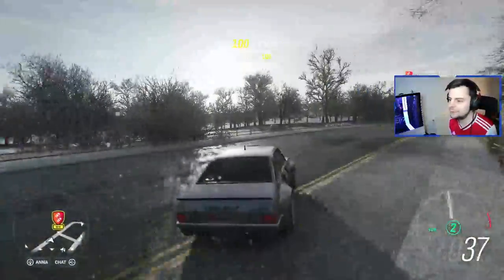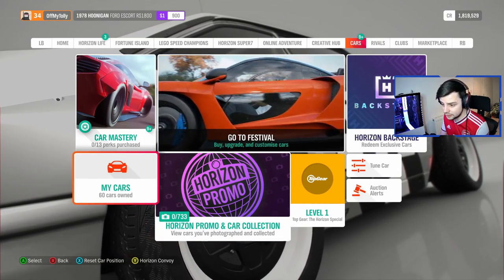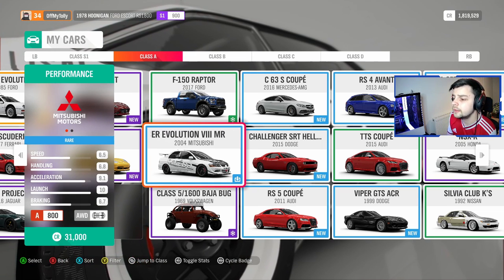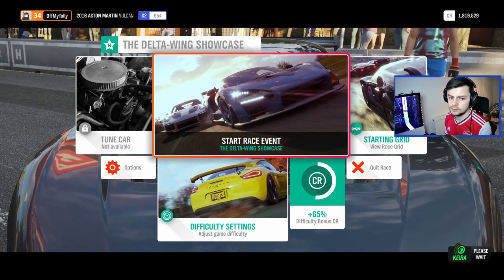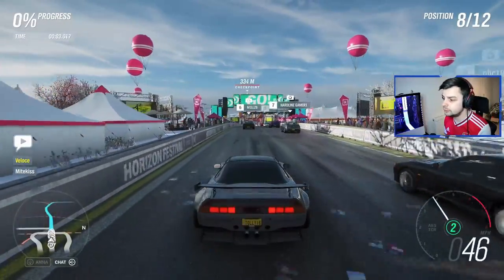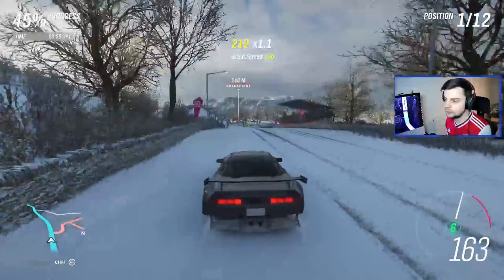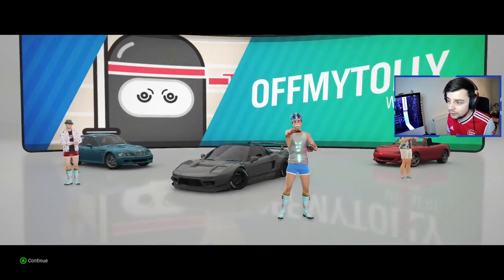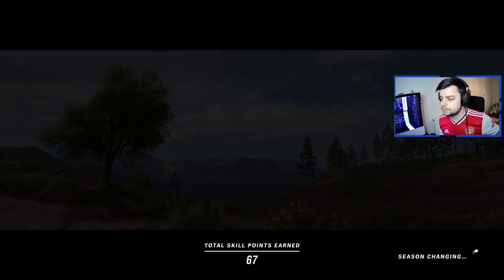Forza Horizon 4 #3 - I HAVE COVID?!!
Computer Specs:
GTX 3070
AMD Ryzen 5
32GB RAM